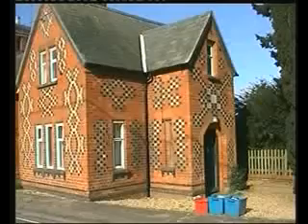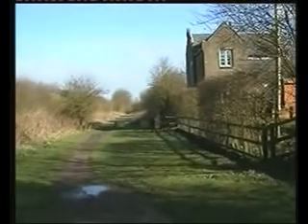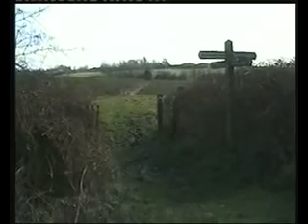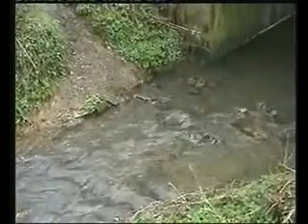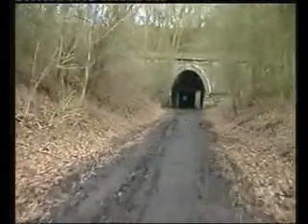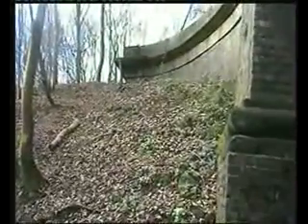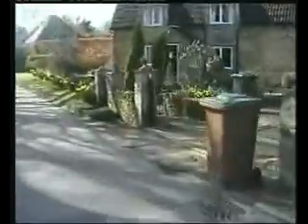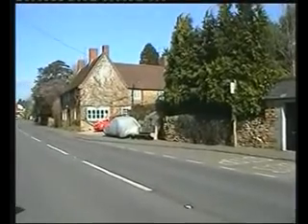BRAMPTON VALLEY WAY & Tunnels ON BIKE 2007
Come with me on my bike along the disused Northampton to Market Harborough Railway. Experience the inside of the tunnel under the smoke vents.